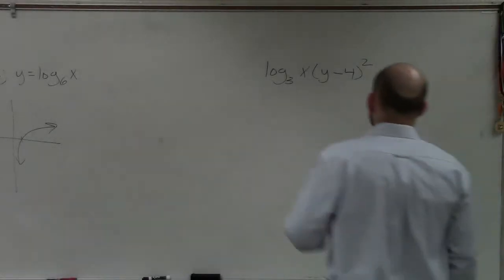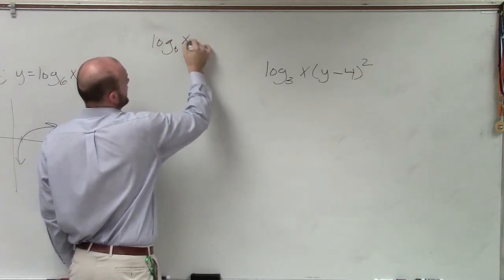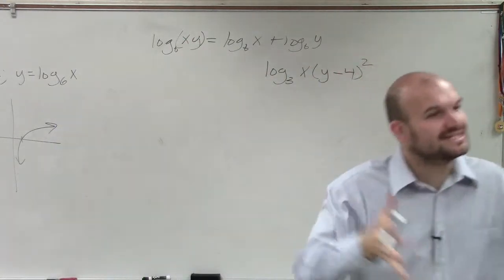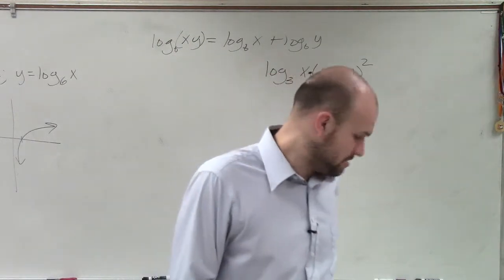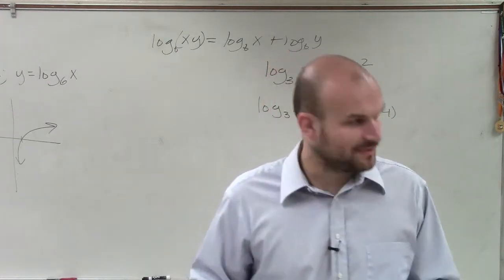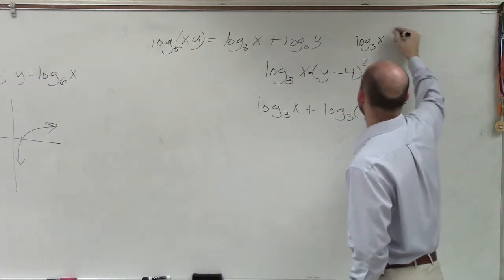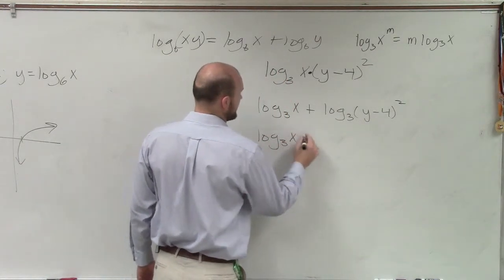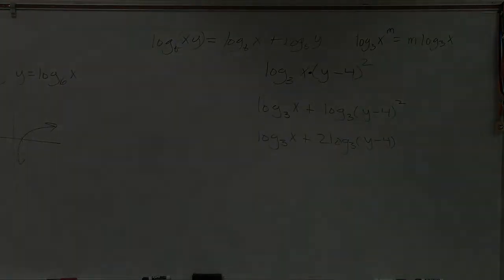Rewriting a logarithmic expression using multiple terms